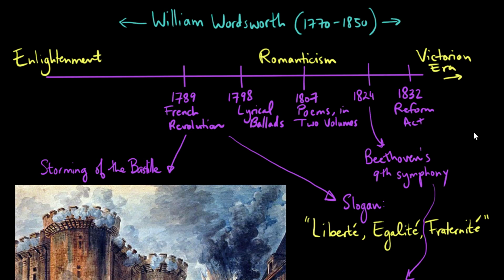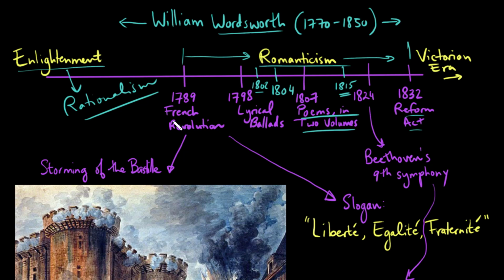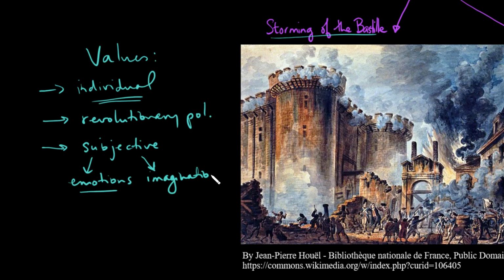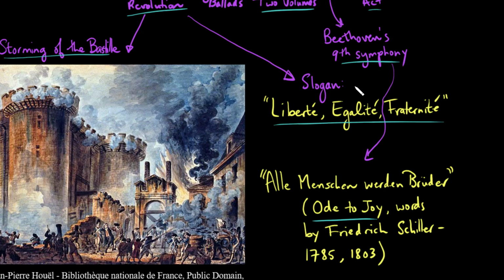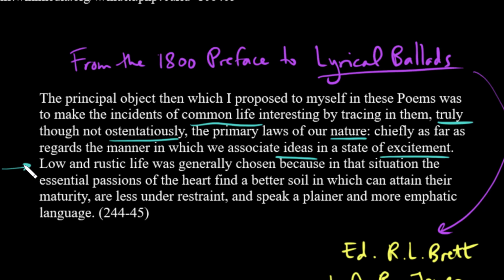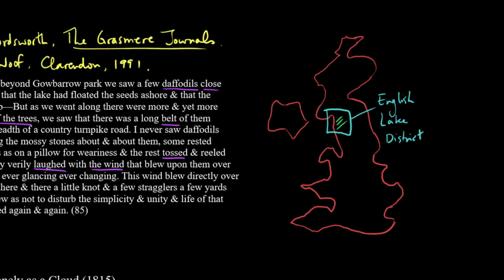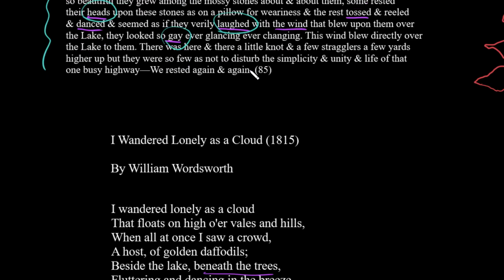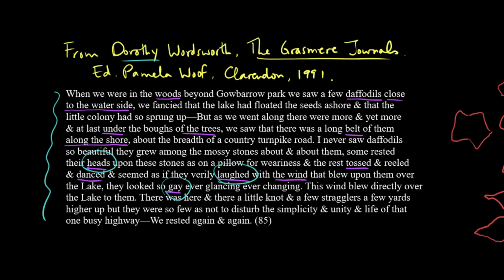The Historical Background of Wordsworth's "I Wandered Lonely as a Cloud."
One way to interpret a literary text is to examine the historical context in which it was written. To illustrate this methodology we'll look at Wordsworth's poem "I Wandered Lonely as a Cloud."